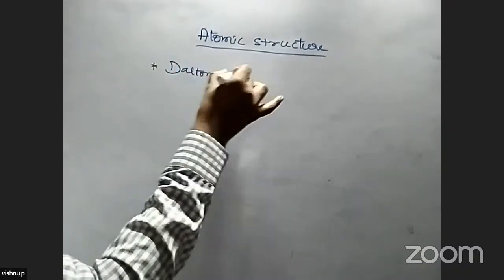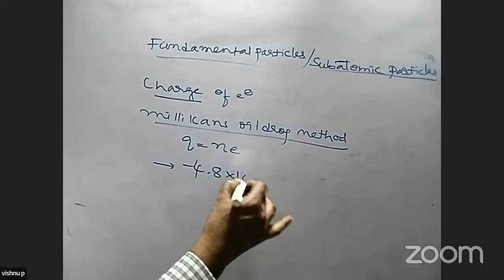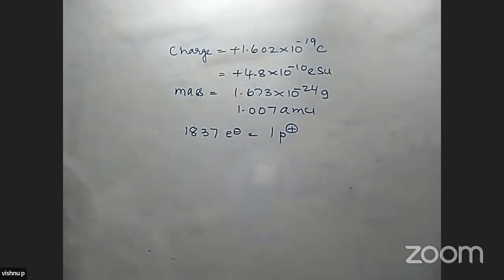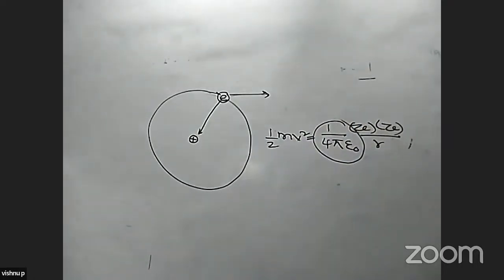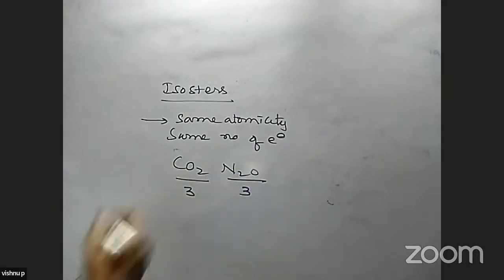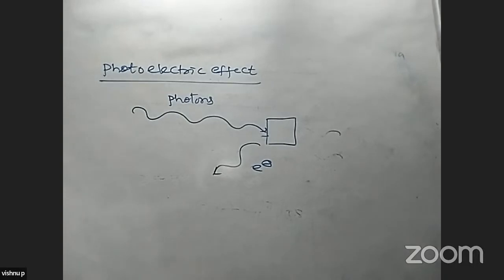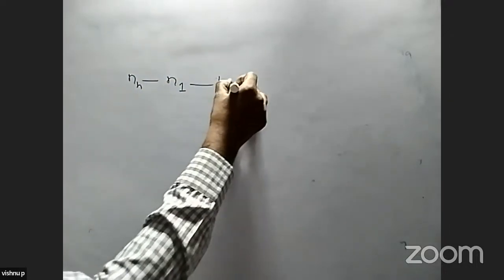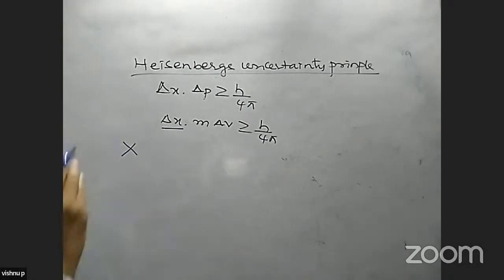TREIS-EAMCET/IIT JEE/NEET-ATOMIC STRUCTURE BY VISHNU SIR